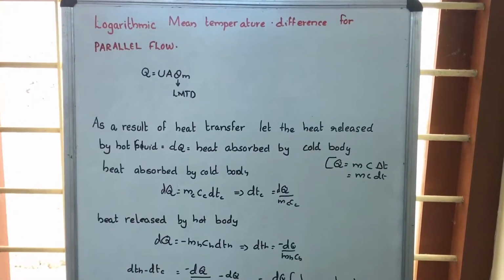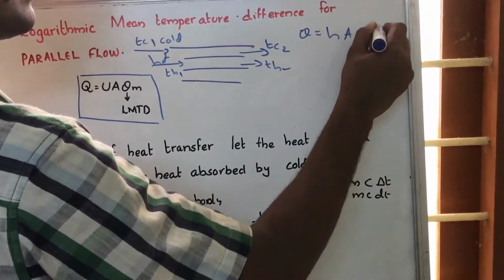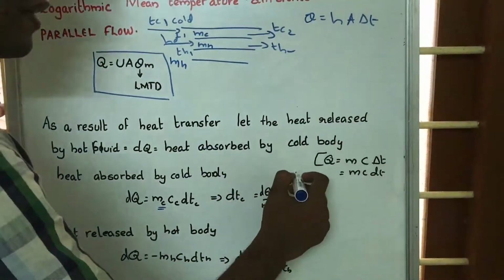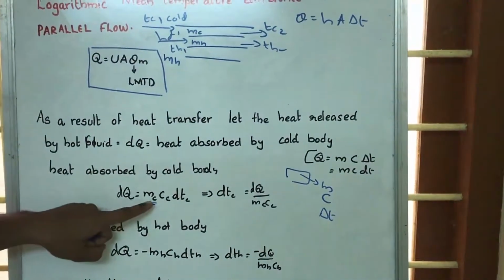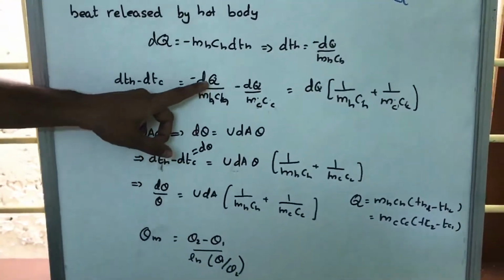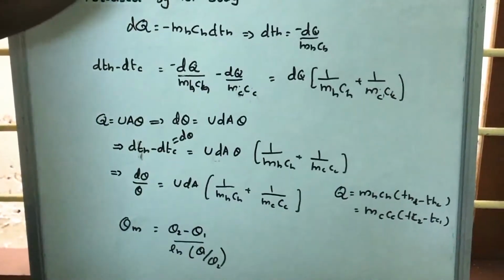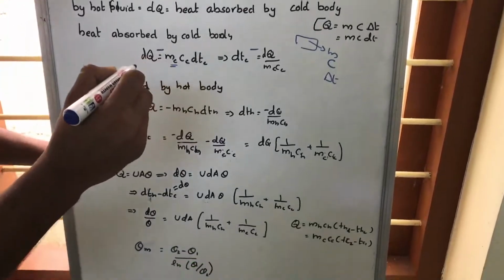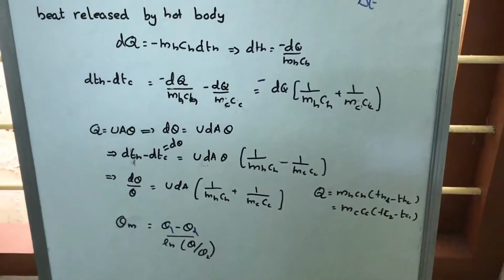logarithmic mean temperature difference heat exchangers LMTD: Basic Heat and Mass Transfer lectures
10 AWESOME GADGETS EVERY STUDENT SHOULD HAVE :

1. Ray-Ban Unisex Sunglasses 2000 Rs
2. Apple iPhone 20000 Rs
3. Casio Chronograph Watch 4000 Rs
4. Nike Mid Casual Shoes 2000 Rs
5. W.O.W. Perfumes Black 500 Rs
6. Ben Martin Denim Shirt 500 Rs
7. Slim Fit Black Stretch Jeans 500 Rs
8. FabSeasons Unisex Cap 299 Rs
9. Woodland Leather Belt 700 Rs
10. JBL Go Bluetooth Speaker 1500 Rs
11. Boat Bluetooth Headphones 2500 Rs